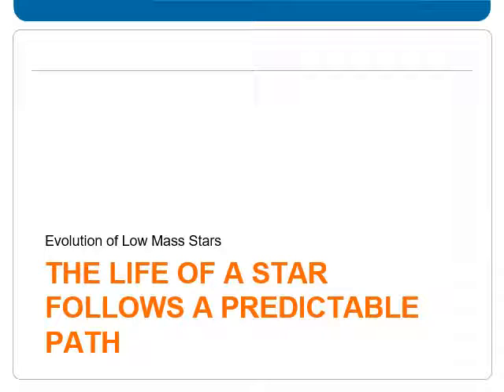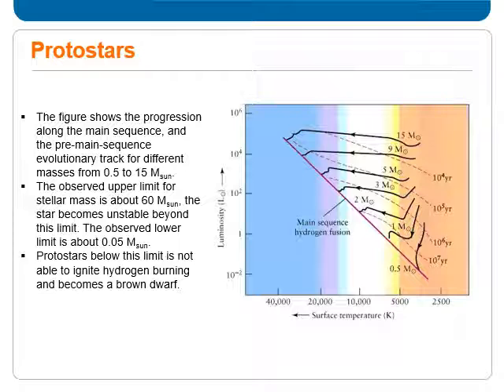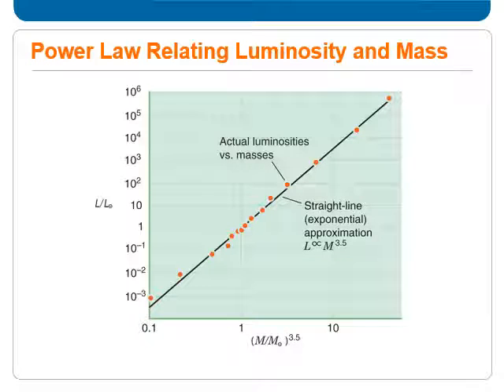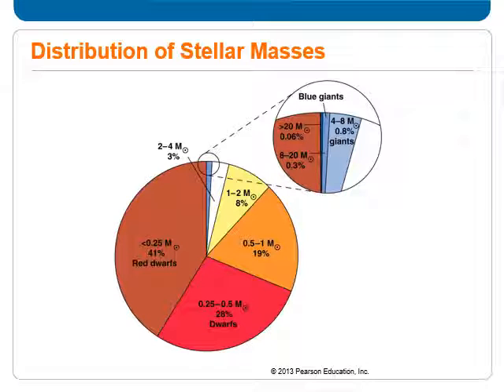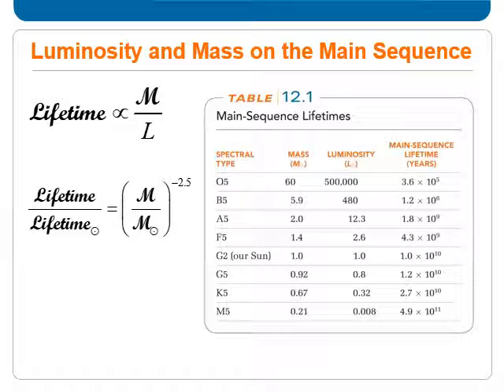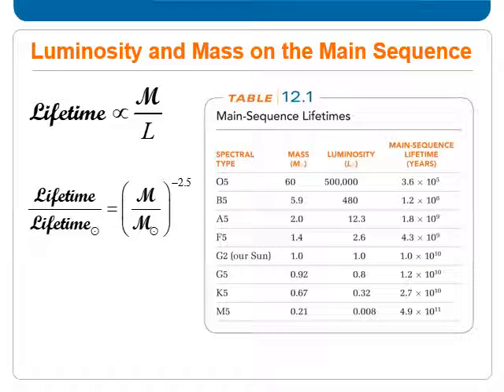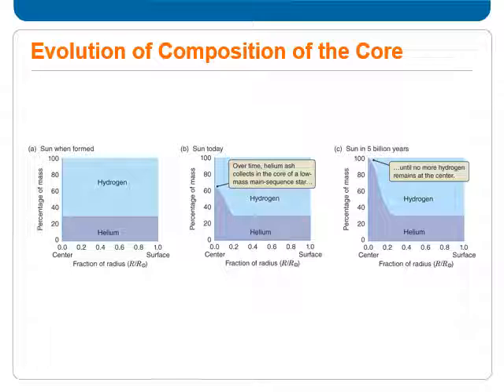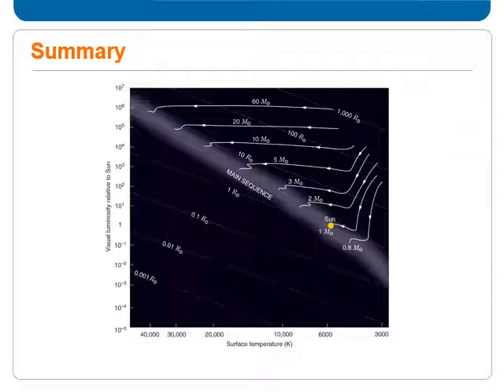Ch12 03 A Predictable Path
This lecture explains how a star follows a predictable path on the HR Diagram; a path almost completely determined by its mass.
When a nebulous region of dust and gas collapses to form a star, there are three possible outcomes.  If the mass is less than 5% of the Sun’s current mass, then the core temperature never reaches the critical 10 million Kelvin needed for fusion.  It becomes a failed star called a brown dwarf. If the mass is greater than 8 Solar Masses, then star is a high mass star.  The evolution of high mass stars is the subject of the next chapter and learning module.   If the mass is greater than 0.05 Solar masses and less than 8 Solar Masses, then the star is considered a low mass star.  Low mass and high mass stars make predictable paths as they collapse and evolve toward the main sequence.  Low mass stars spend most of their lives as a main sequence stars.

Figure 12.14 shows the predictable path of a low mass star when it runs out of fuel.  On the HR diagram, it spends the majority of its life on the main sequence.  Eventually the hydrogen runs out and it evolves off the main sequence making a circuitous journey first to the region of red giants then swings wildly to the left reaching very high temperatures and suddenly downward to the region of white dwarfs.

In Chapter 10, we learned how luminosity can be measured directly when distance is known through parallax, and how mass is measured from binary star systems.  Based on observations of stars with well-known luminosity and mass, astronomers found a power law relating mass and luminosity.  The data are presented in Figure 12.2.  Luminosity is proportional to mass raised to the power of 3.5.  The exponent 3.5 is an average value over a wide range of main sequence star masses.

The mass of the star determines almost everything about the stars life: where it will be on the main sequence; what its mass, luminosity, temperature, spectral type, and size will be throughout its life; the path it will take as it runs out of fuel; and its eventual state when it dies.

The distribution of masses of main-sequence stars, as determined by surveying the local solar neighborhood - most stars the size of the Sun and smaller.

For main sequence stars, the luminosity of a star can be determined from its stellar classification.  The mass can be determined from the luminosity.  Table 12.1 shows the luminosities for the spectral types O5 through M5.  Recall that the ‘5’ designates a cooler temperature than ‘1’ on spectral type.

In Chapter 11, we worked through a back-of-the-envelop calculation to estimate the life expectancy of the Sun.  We can show that the lifetime is proportional to the ratio of luminosity to mass.  Because of the mass luminosity power law, with algebraic rearrangement, we can write the lifetime of any main sequence star as being equal to the product of the lifetime of the sun and the star’s mass in solar masses raised to the power of -2.5.  From this the lifetime of main sequence stars is calculated.  This brings us to a completely counterintuitive finding.  The most massive stars have the shortest lifetimes by several orders of magnitude.  Notice that the bright blue-white O type stars survive only about 360 thousand years, where as the Sun will have a lifetime of 10 billion years.  Smaller, cooler stars have lifetimes on the order of 490 billion years.

Just a reminder to pay attention to the Vocabulary Alerts in the text book.  In Chapter 11, it was pointed out that astronomers sometimes refer to proton-proton fusion as hydrogen burning even though no chemical changes are taking place and no oxygen is consumed.  Keeping with that metaphor, the Helium that results is sometimes referred to as Helium ash.

Figure 12.3 shows the radial cross-section of the fraction of hydrogen in blue to the helium in purple for 3 sun-like stars.  To the left represents the hydrogen to helium ratio of the Sun when it formed about 4.3 billions ago.  The center plot is the Sun today, with a buildup of helium ash at the core, and a depletion of hydrogen in the core.  Today, roughly only 35 percent of the mass in the core is hydrogen although the outer shell called the radiative and convective zones have the same composition as when the Sun formed.  In 5 billion years there will be no more hydrogen at the center and not enough left in the core for fusion to continue.  At that point, the Sun will run out of hydrogen and leave the main sequence.

In summary, stars follow a predictable path on the HR diagram that is based almost entirely on their mass, and to a very small extent on their chemical composition.  As the star collapses, the position on the HR diagram smoothly progresses to its place on the main sequence.  The lifetime of the main sequence stars can be determined from the mass and, surprisingly, the most massive stars have the shortest lifetimes.  When the fuel in the core is gone, the star moves off the main sequence.